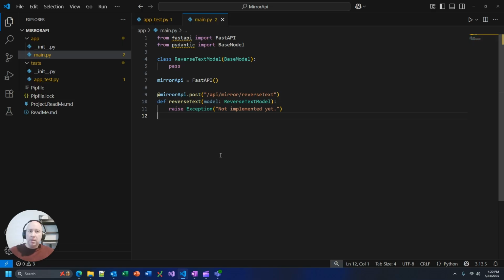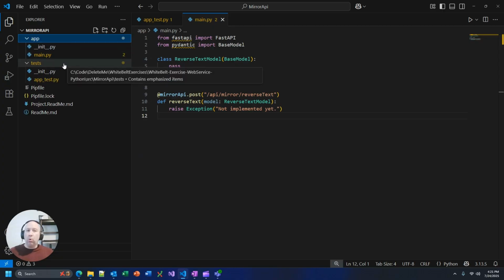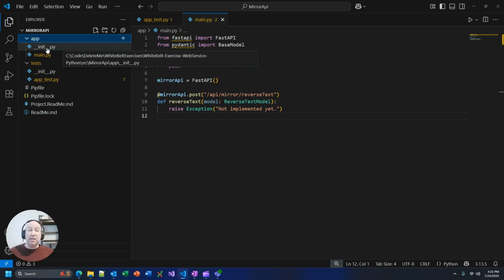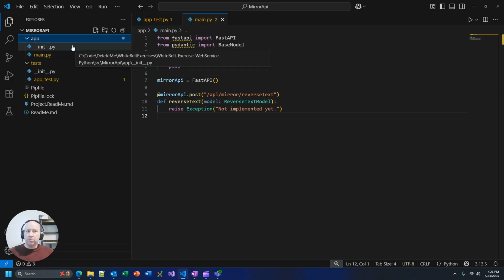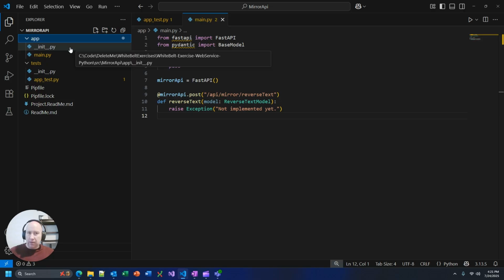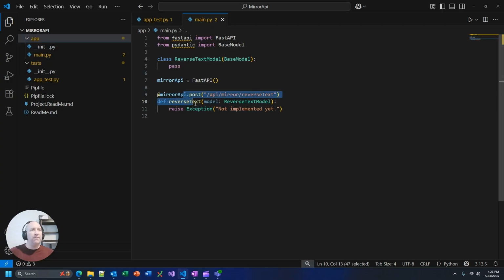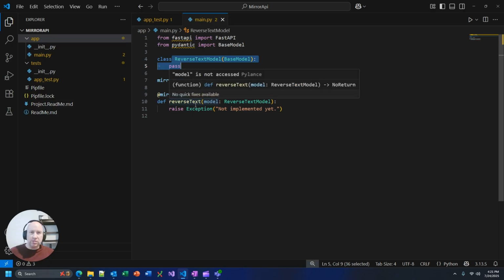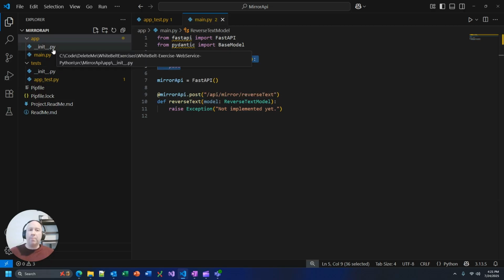White Belt - Code Organization in Python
In this video, I explore the different ways of organizing code in Python, focusing on the mechanisms rather than best practices. I discuss the foundational elements like functions and classes, which are defined using the keywords 'def' and 'class,' respectively. I then explain how modules, represented by Python files ending in .py, can contain multiple classes and functions, and finally, I touch on packages, which are akin to folders and require an __init__.py file. I encourage you to consider these organizational structures as we work on our project. Please take a moment to review the files I opened for a deeper understanding of these concepts.